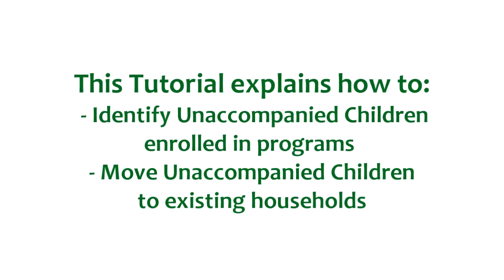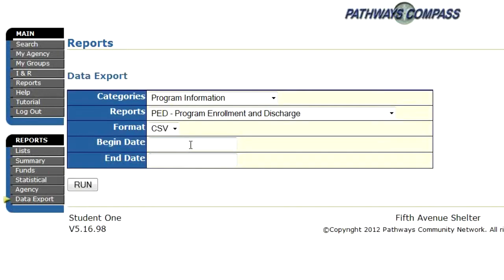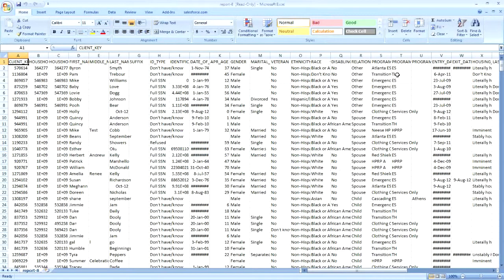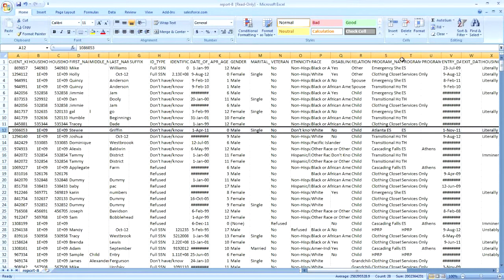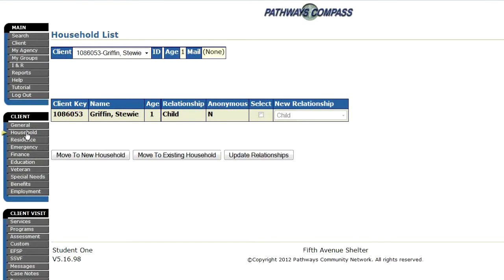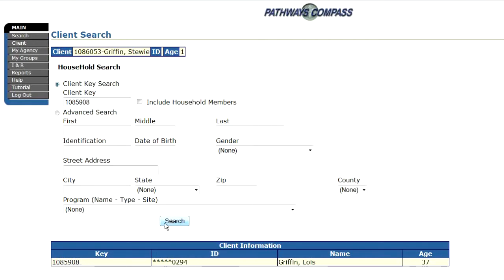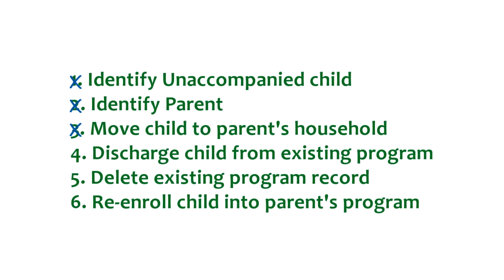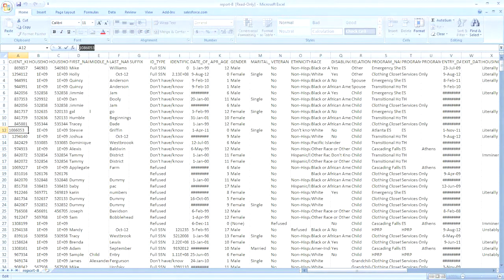Data Quality - Unaccompanied Children in Programs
Data Quality - This tutorial will show you how to identify Unaccompanied Children enrolled in a program and move them to an existing parent's household.